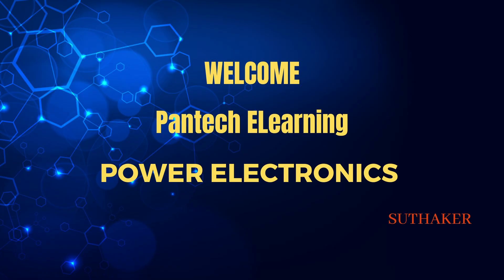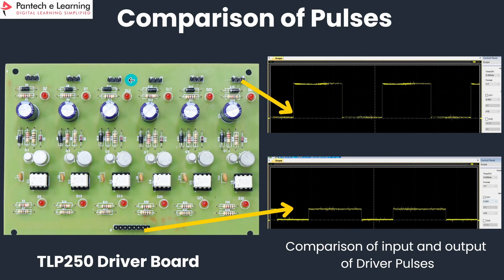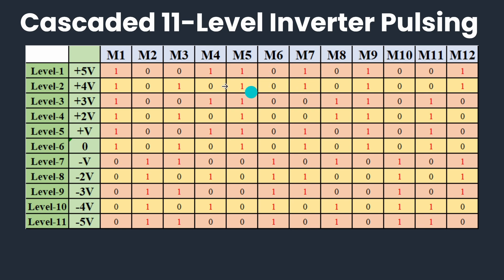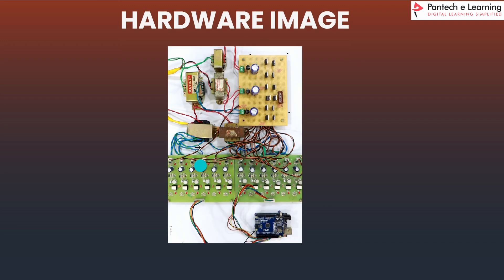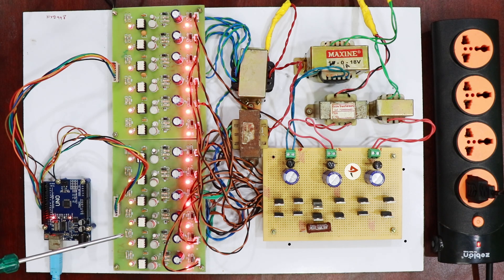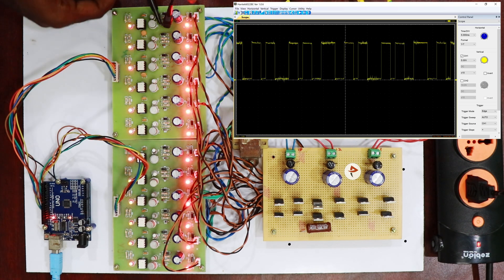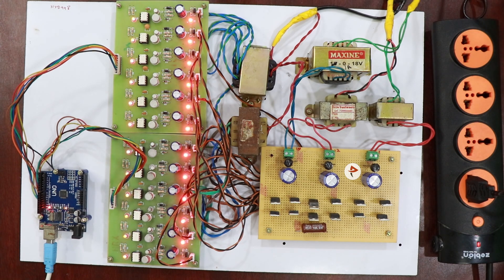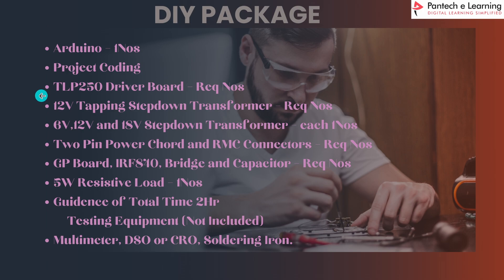Cascaded H-Bridge 11 Level Inverter using Reduced number of Switches | HW Project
This Cascaded H-Bridge 11 Level Inverter using Reduced number of Switches with 3 DC Sources is created based on IEEE Transactions on Industrial Electronics paper. This project includes Arduino for the Pulse generation, Driver board to apply isolated and amplified pulses for the power switching devices, Cascaded H-Bridge 11 Level Inverter main circuit and power supply section. Power for the Driver is provided by the 12V AC multi-tapping transformer. Power for the main circuit is provided by the three different stepdown AC voltage of 6V, 12V and 18V. The Output of the project will be a 11Level Inverter output waveform which can be viewed in the DSO or CRO.

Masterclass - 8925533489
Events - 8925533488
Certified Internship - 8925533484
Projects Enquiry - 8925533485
Free workshop Or webinar - 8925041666 ( Faculties only)